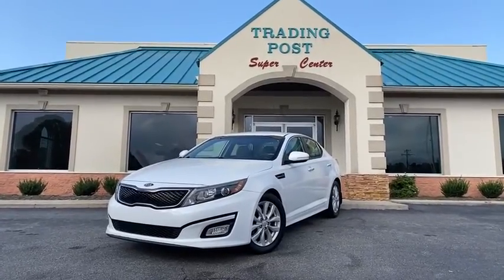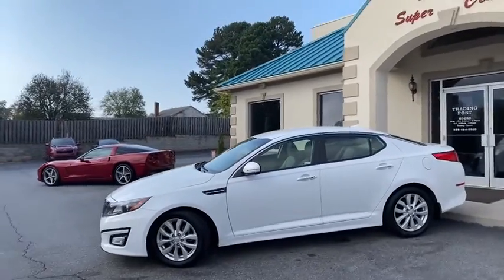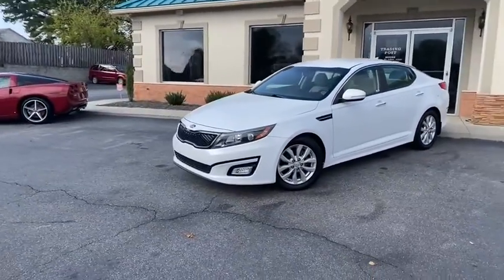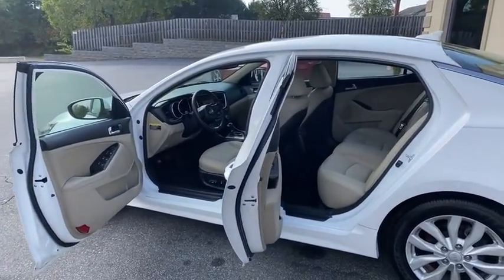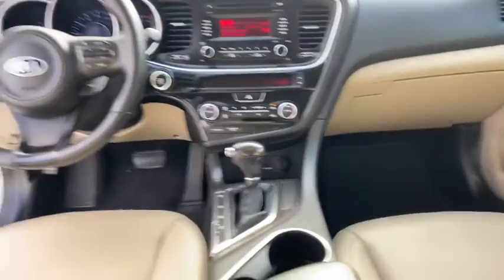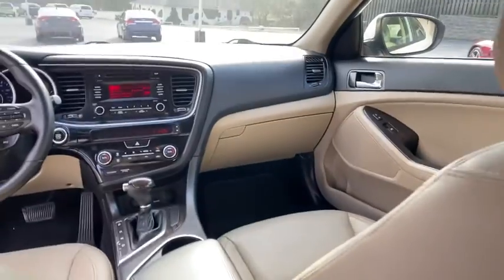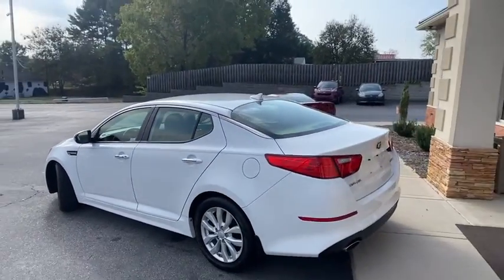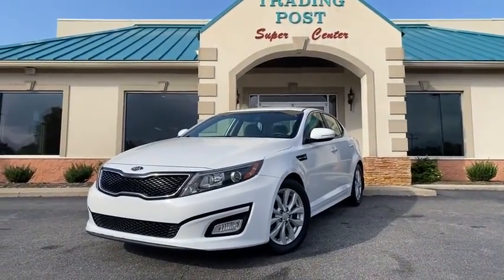C10110 2015 Kia Optima C10110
2015 Kia Optima EX

Trading Post Super Center

Pick up this Snow White Pearl 2015 Kia Optima, available today at Trading Post Super Center. This could be the one you've been searching for.